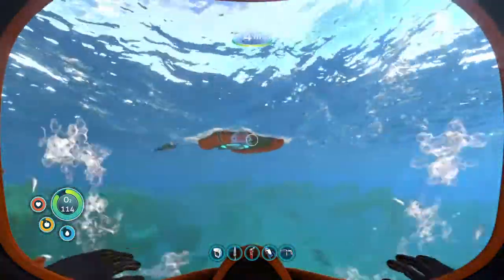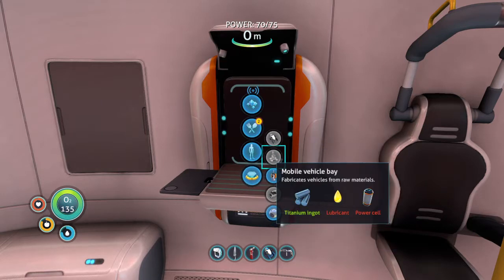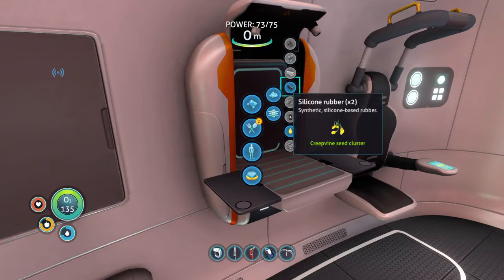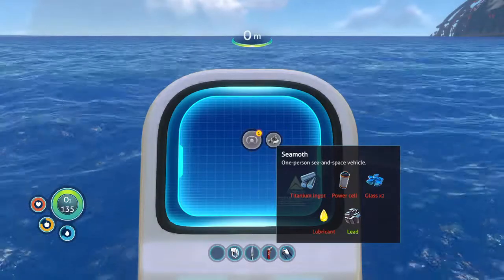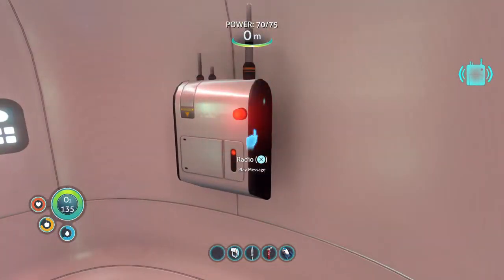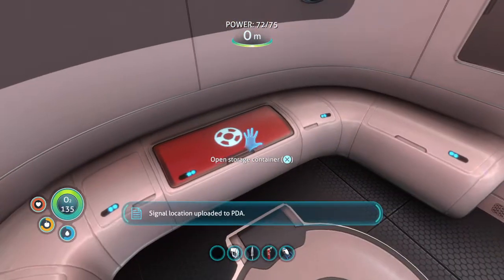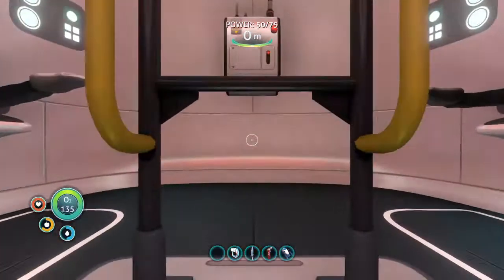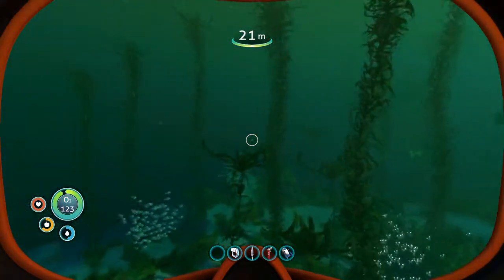Subnautica_ep3 sea moth